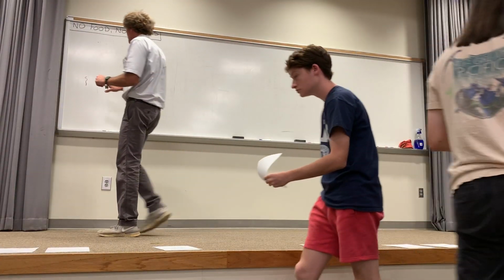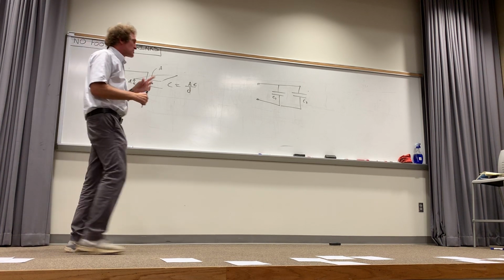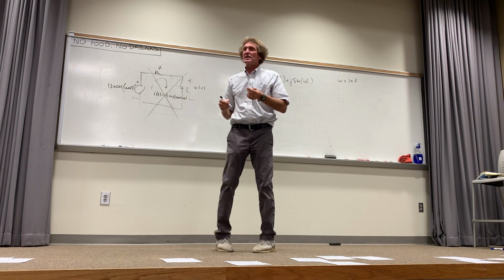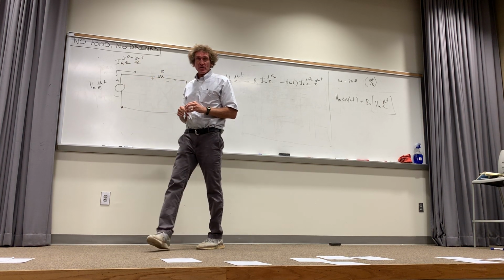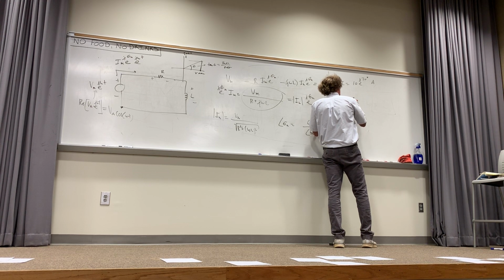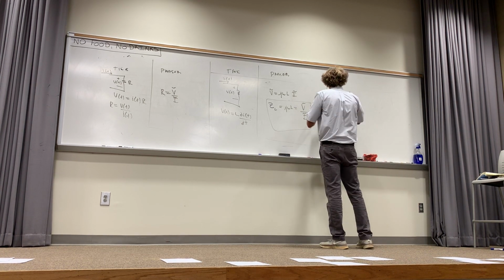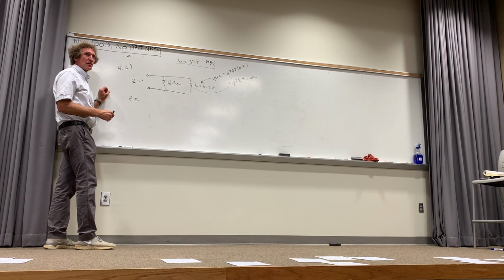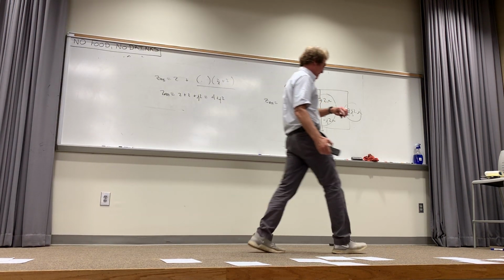ELEC 3810 lecture 12 9/16/2019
auburn engineering intro to electrical lecture 12